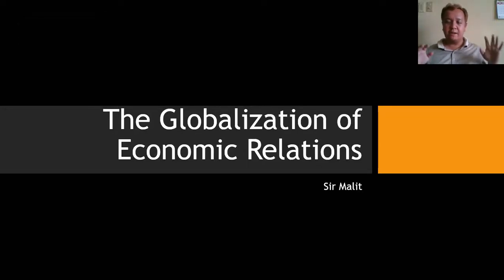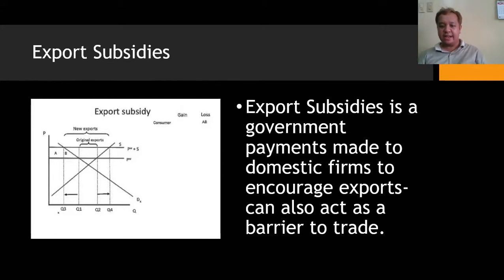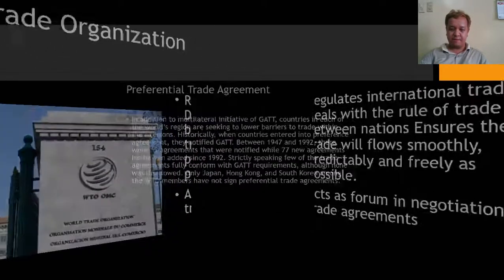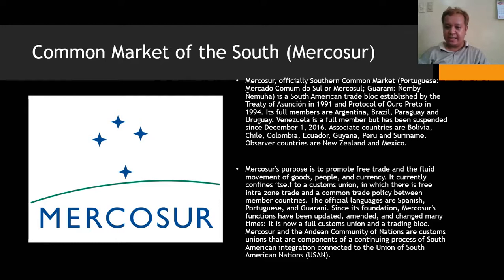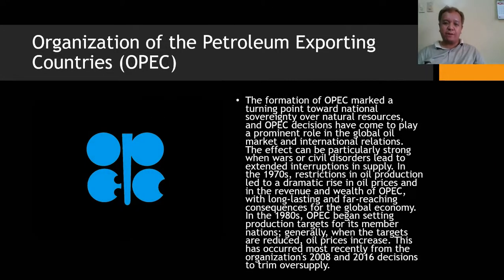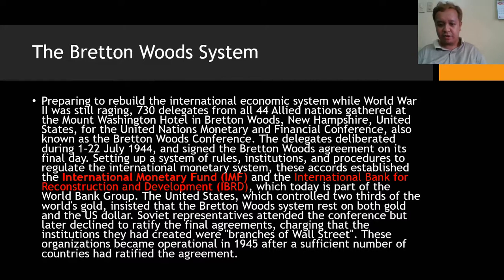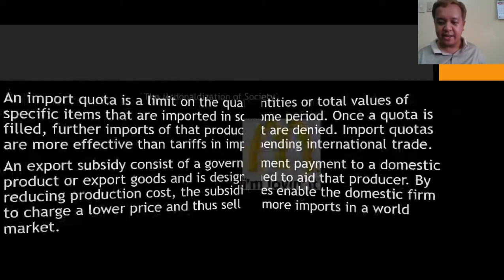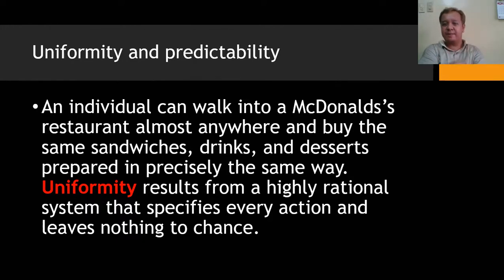Module 4: The Globalization of Economic Relations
In this Video, we will be discussing how Economic Globalization works and how it provide the Economic stability in the Society.